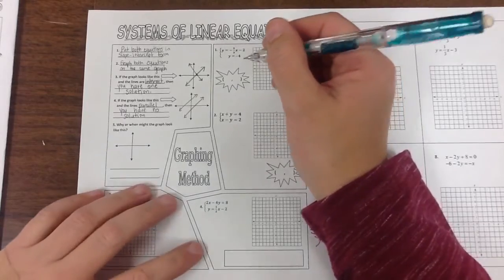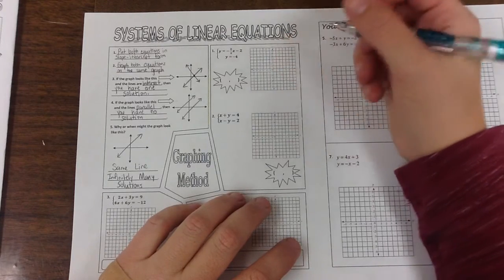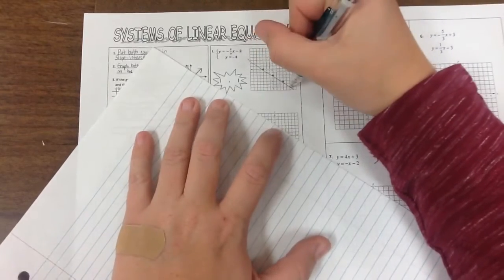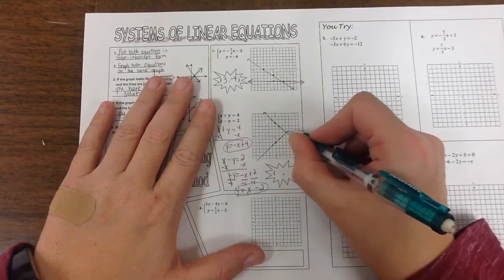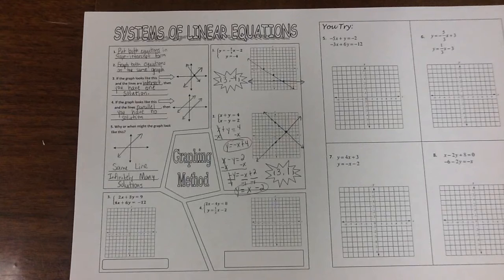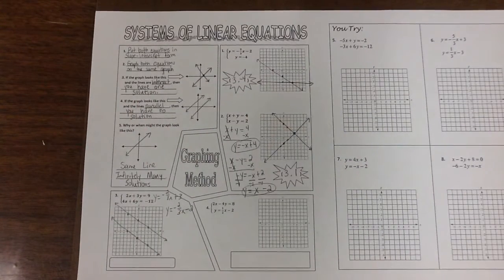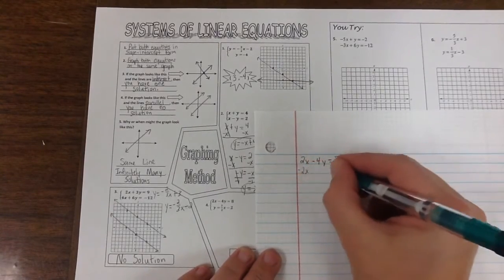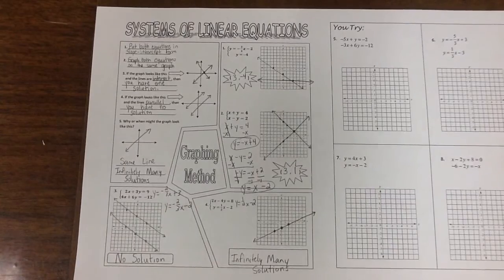Solving Systems by Graphing